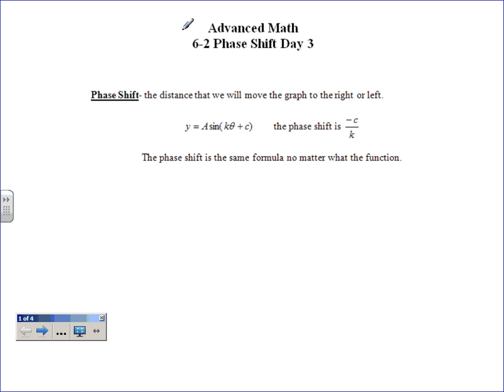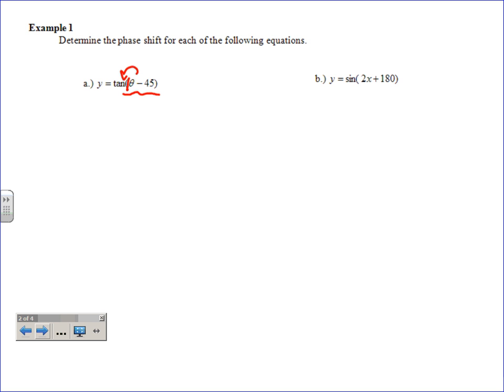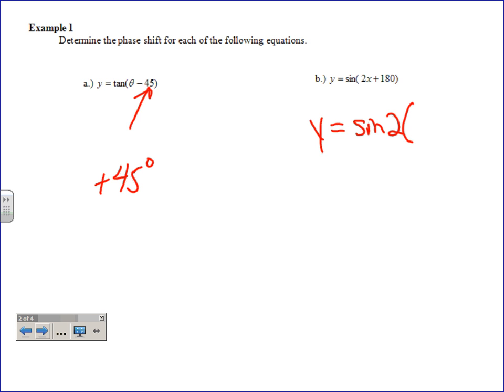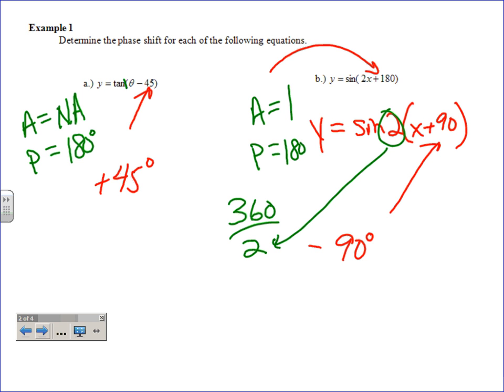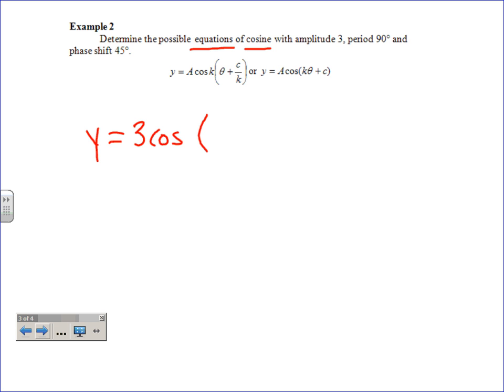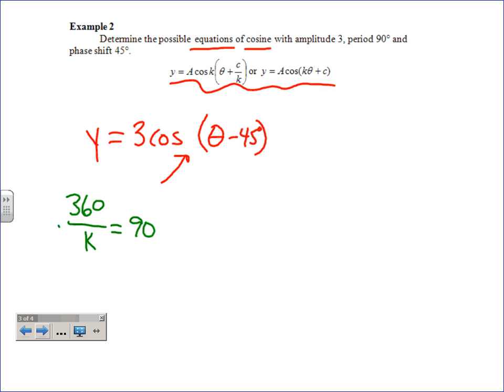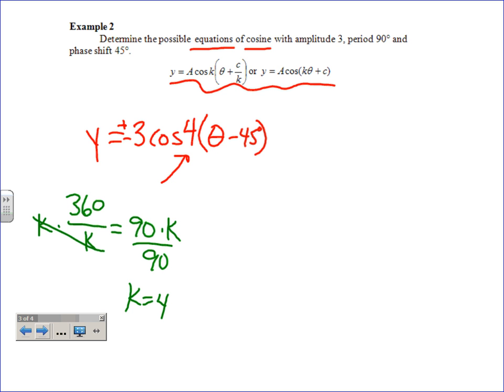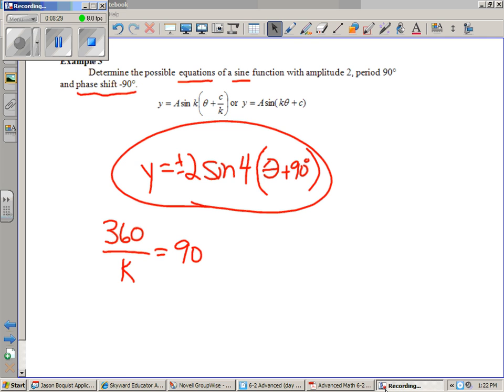Advanced Math 6-2 day 3.wmv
Day 3 of Advanced Math section 6-2 dealing with phase shift of trigonometric functions.